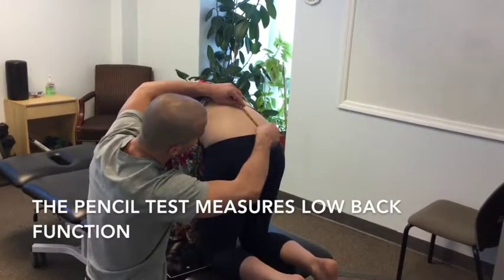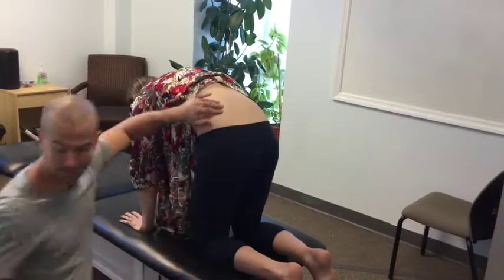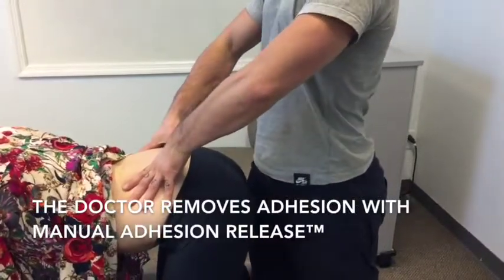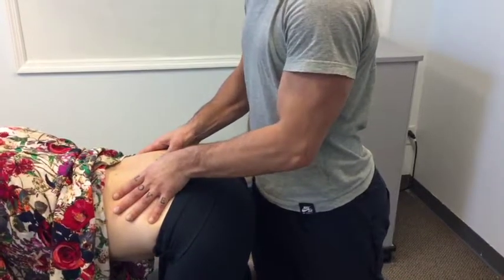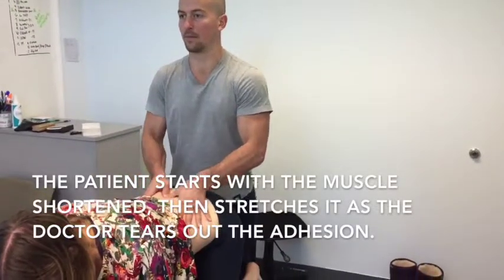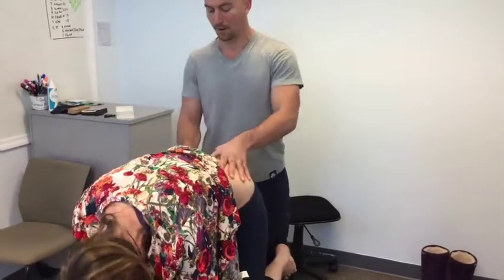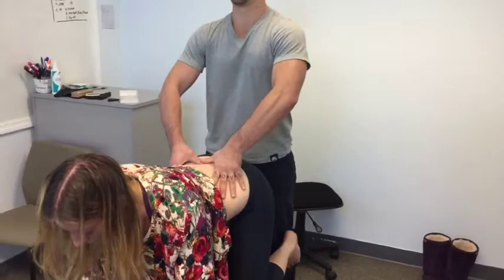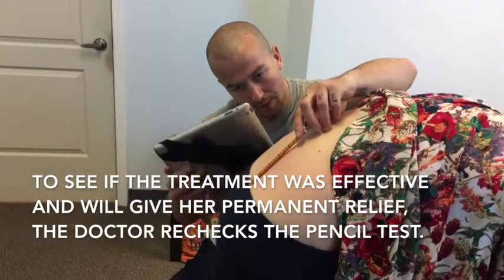When Your Adjustment Doesn't Stick, Get Better Treatment!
People ask us at Barefoot Rehab all the time, "I've had low back pain for years and I've gotten treated for years, why doesn't my pain go away and stay away?"  In order to have more permanent relief from low back pain, you need a 1) Diagnosis, and 2) Effective Treatment. In this video, Dr. Chris of Barefoot Rehab shows how he tests for low back range of motion/function and what effective treatment looks like.